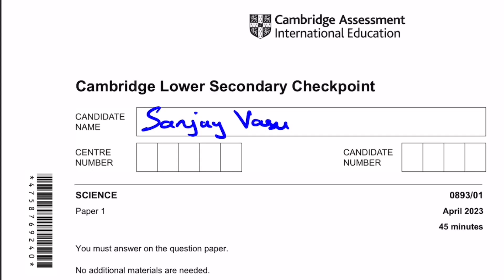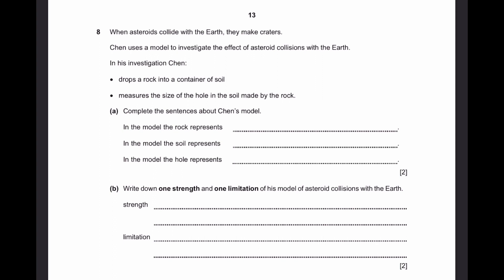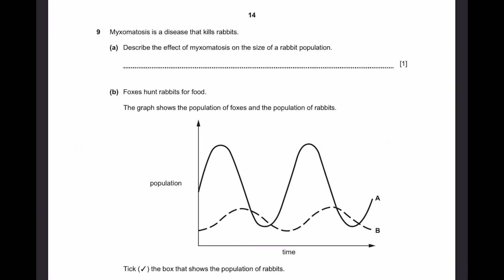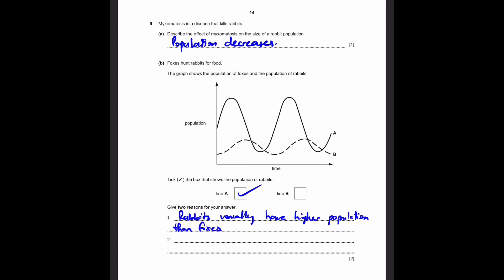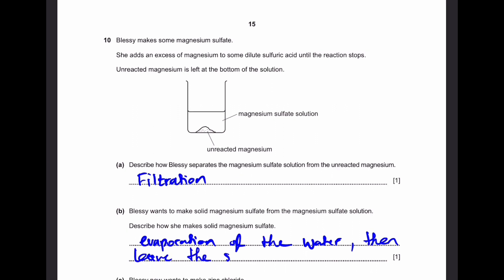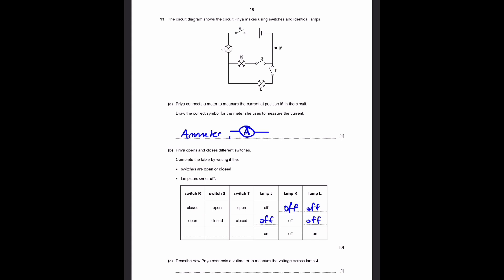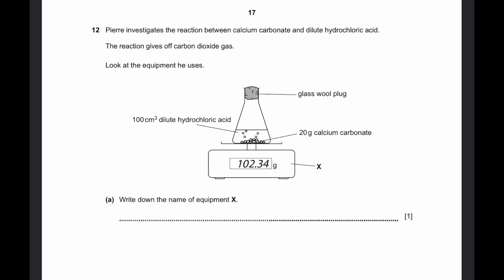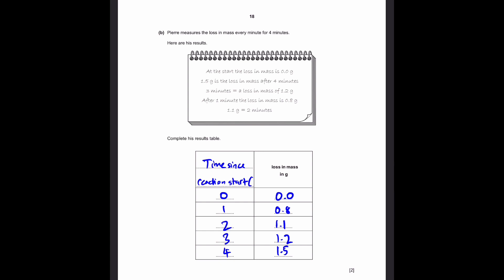Lower Secondary Checkpoint Science April 2023 Paper 1 - Part 2 Q7 to Q12